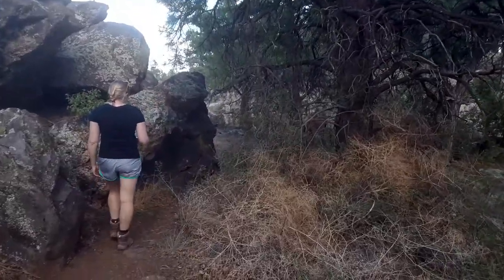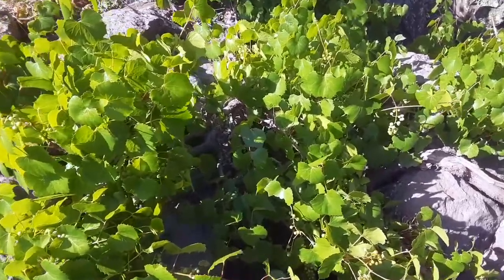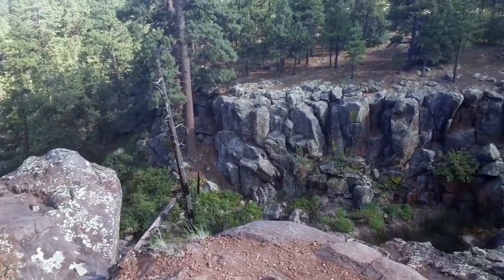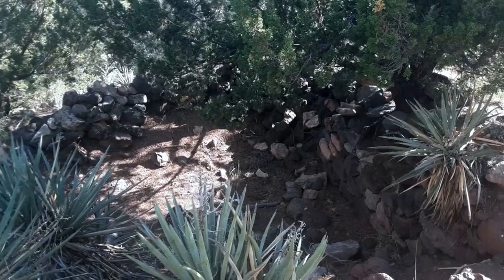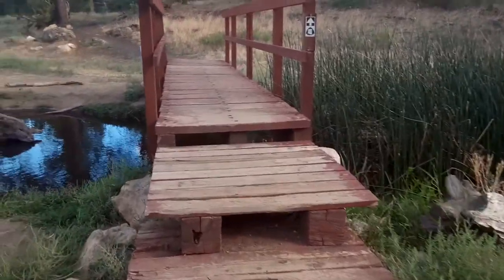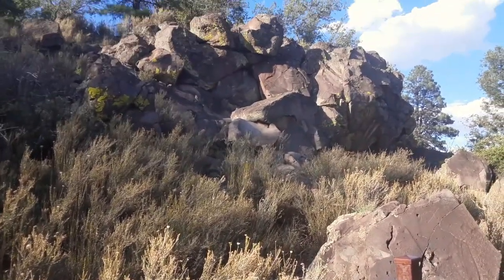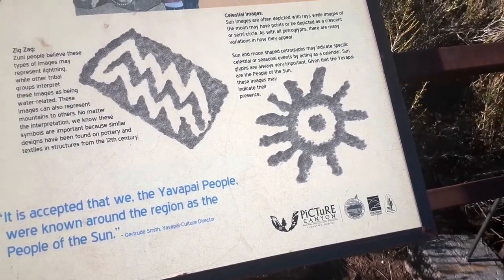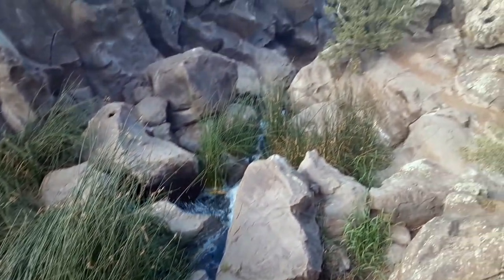Picture Canyon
Join Leia and Terry for a walk around Picture Canyon on a warm, summer day. Named for the abundant petroglyphs, Picture Canyon is a recently designated natural and cultural preserve, located to the east of Flagstaff, AZ.

Music
Artist: The Mini Vandals
Song: Royal Mountain Breakdown